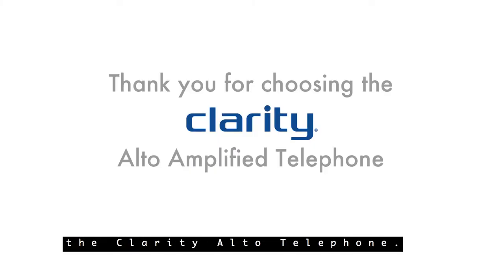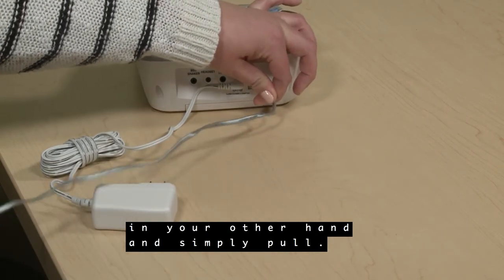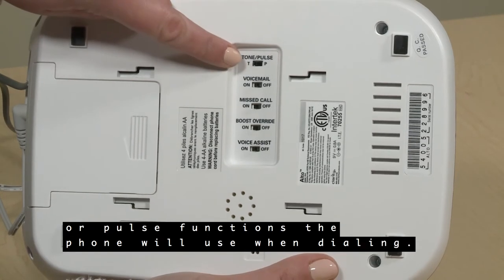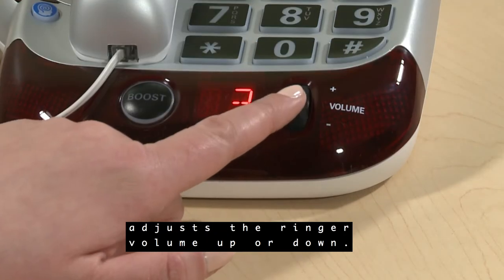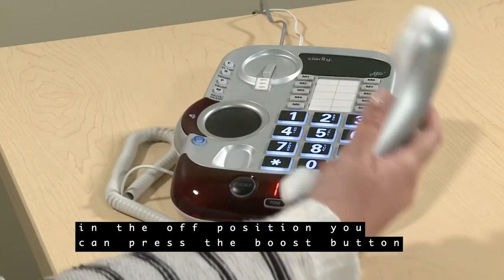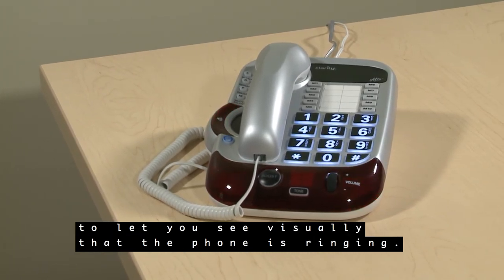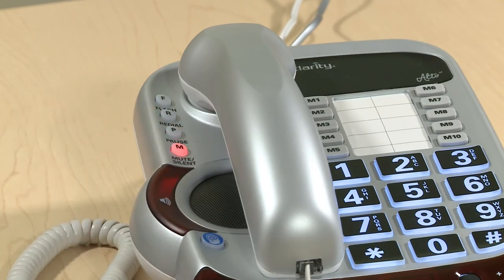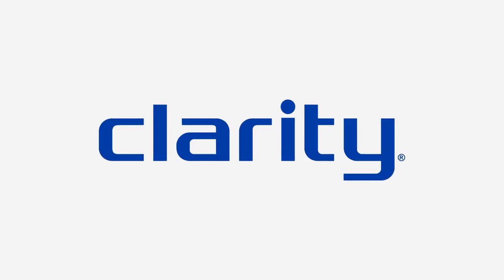Clarity Alto with captions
Instructional video for the Clarity Alto, 50db amplified telephone